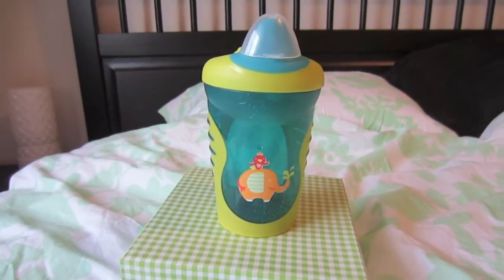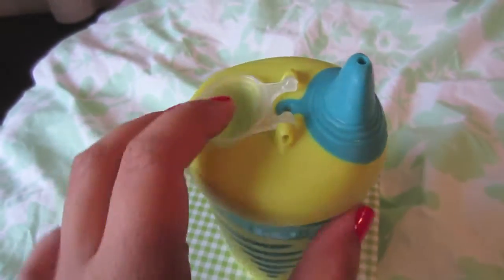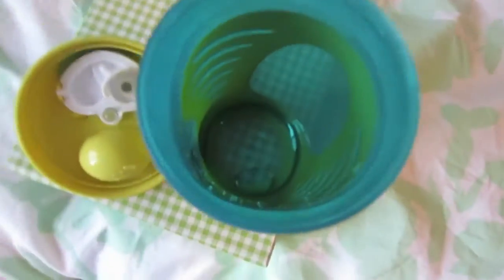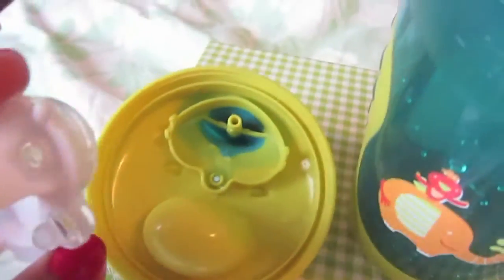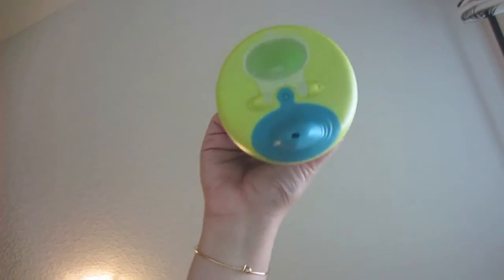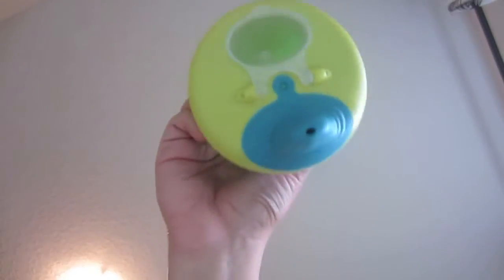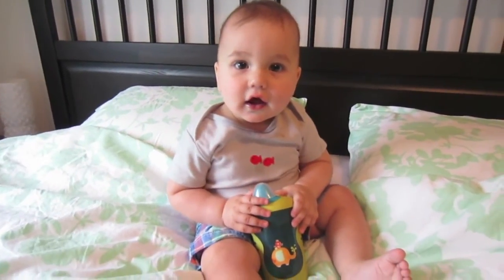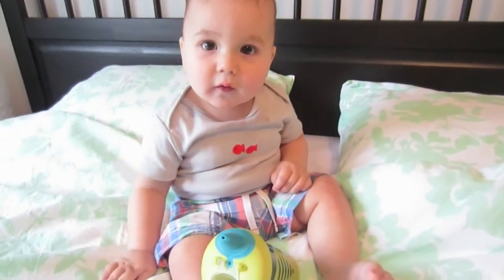Tommee Tippee Sippy Cup - Truly Spill Proof Spout Cup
Hey Guys!

So I tested a few Sippy Cups, and this one by far is my favourite. I love all the Tommee Tippee products!

So Check this video out We do a Spill Proof test! :)